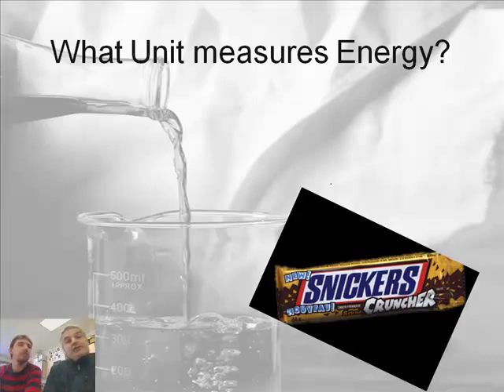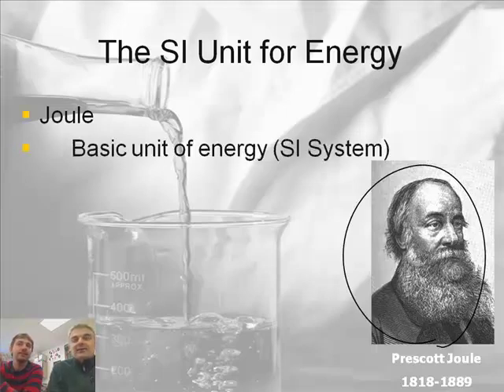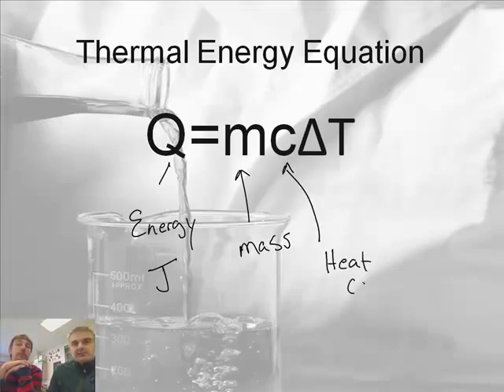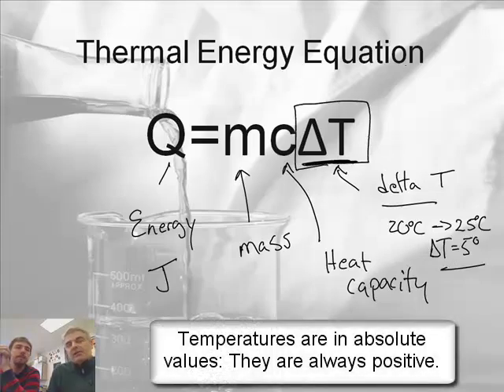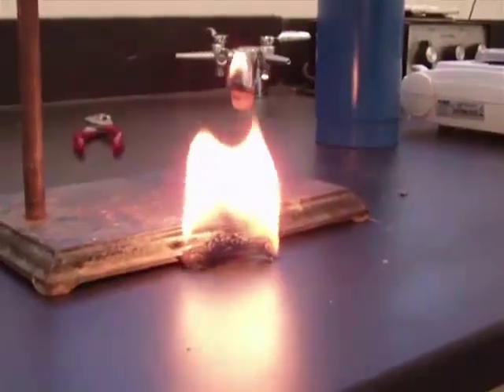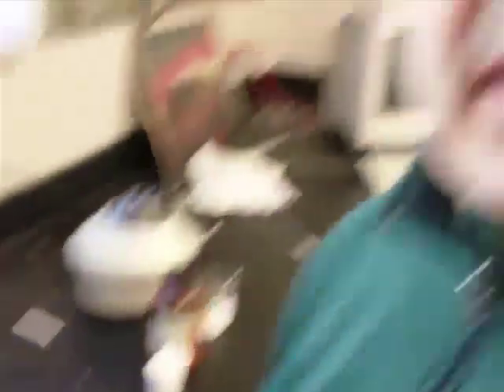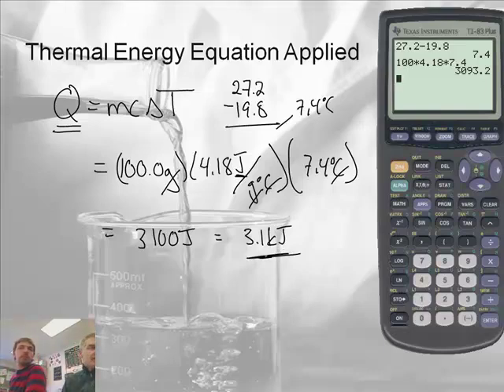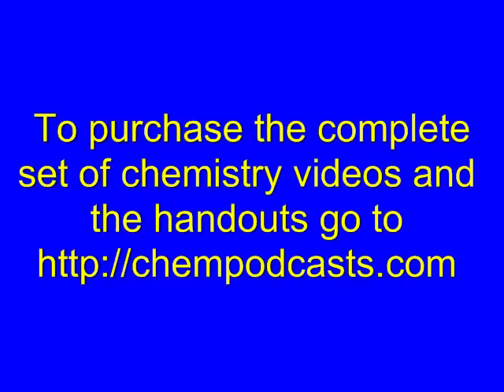Intro to Chemistry 6.4: Heat Capacity (1/2)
6.4:  Heat Capacity

This video will teach students about heact capacity